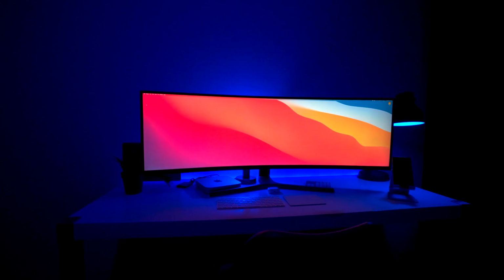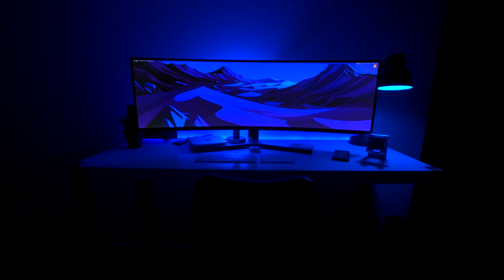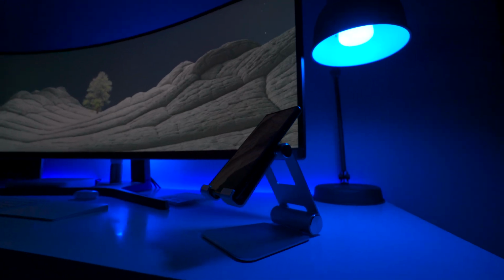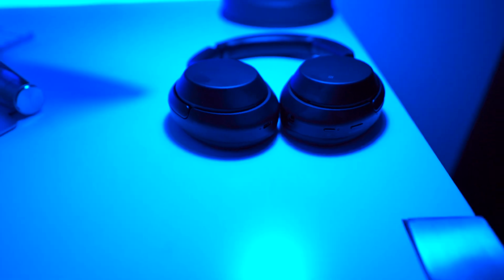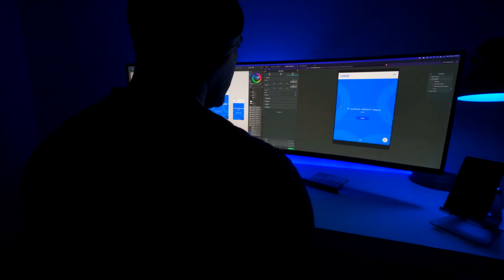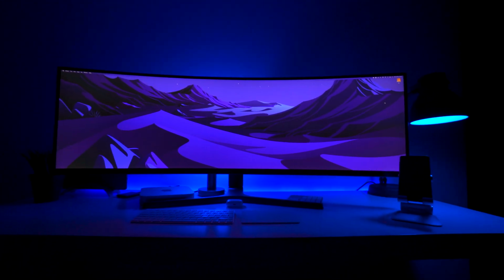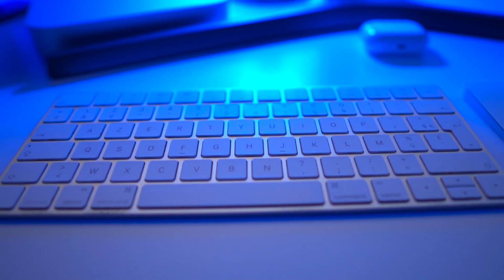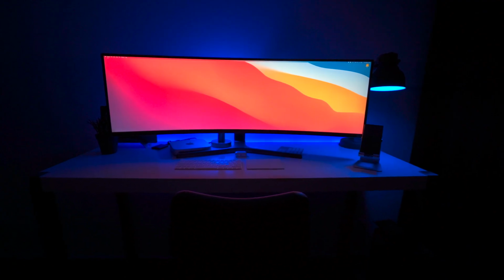Mac Mini M1 Desk Setup 2021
Today, let's take a look at my Mac Mini M1 web designer desk setup setup. As a freelance Web Designer, making your work environment comfortable is a must!  Even (especially) when working from home.
Web design is not just about ... web design. It's about being able to create and translate those creations into visual communication applied to screens.